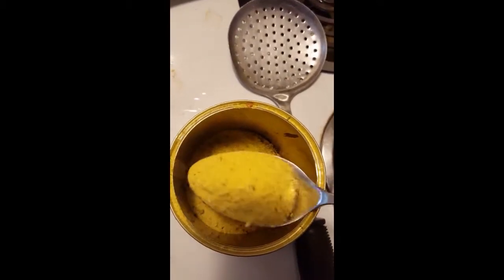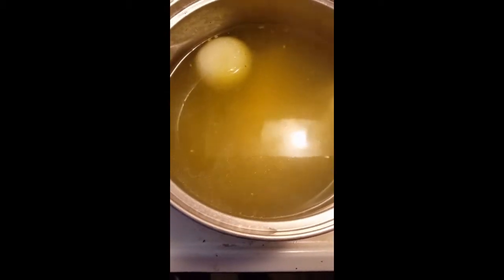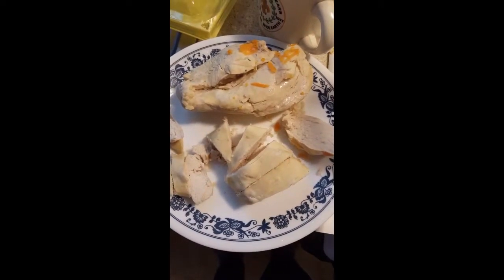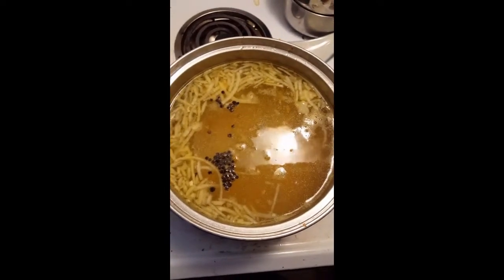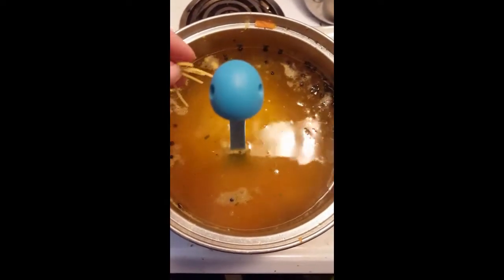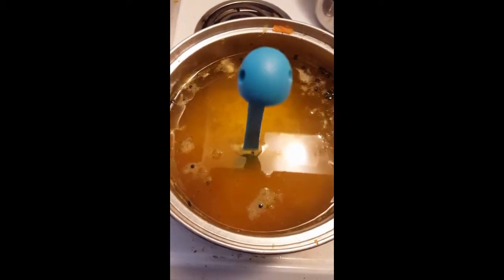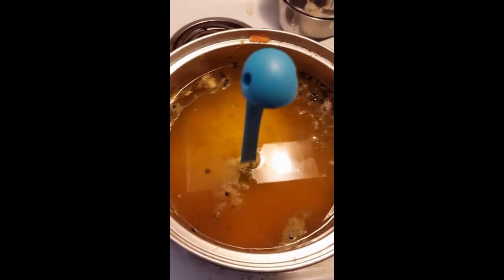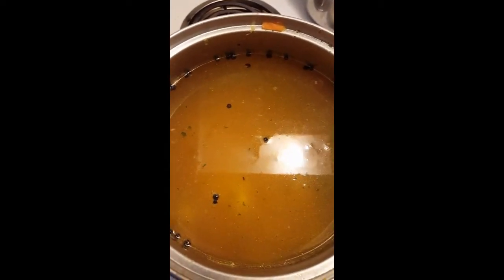Cooking chicken soup and some important things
This is how I make chicken soup,  with the exception of, I normally add some mushrooms but didn't this time. Towards the end I speak about some important things and explain a bit about why I started this channel for my daughter.